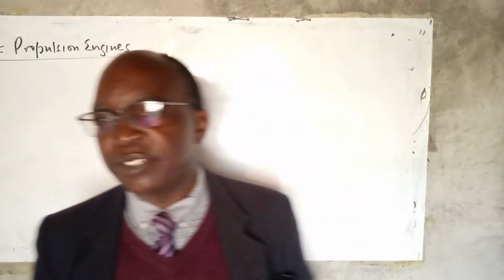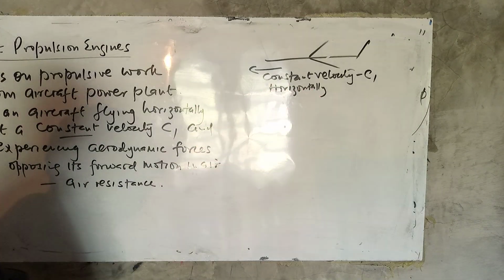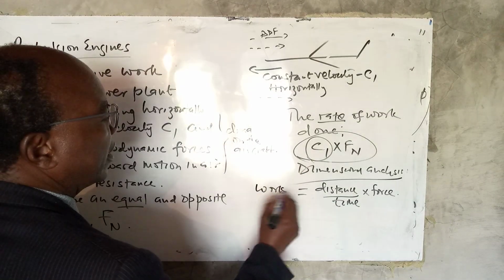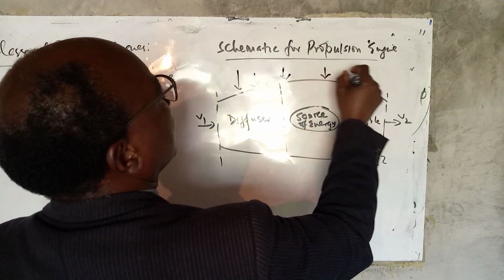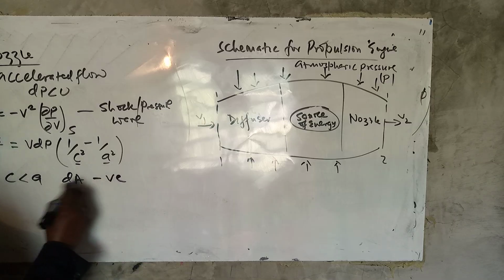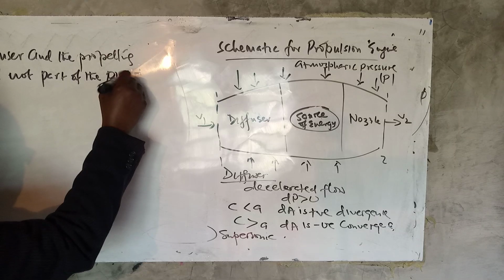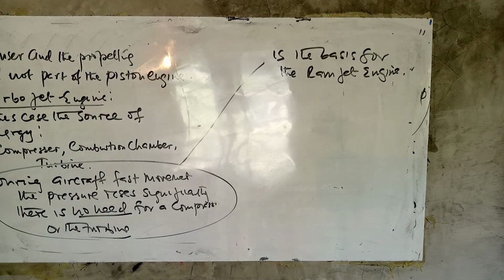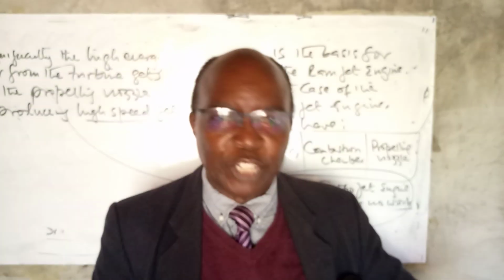Lecture 119: Jet propulsion Engines (XVI)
Professor Duke Orata discusses Jet propulsion Engines with atmospheric air as the propulsive fluid.